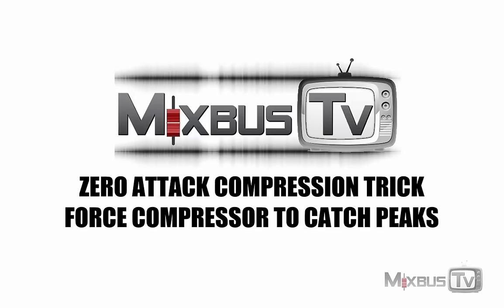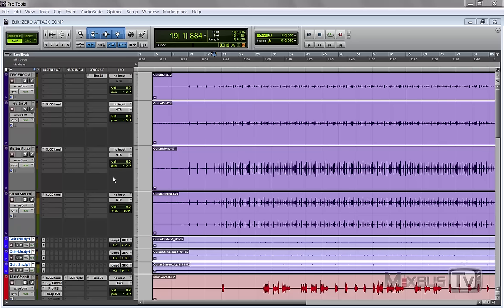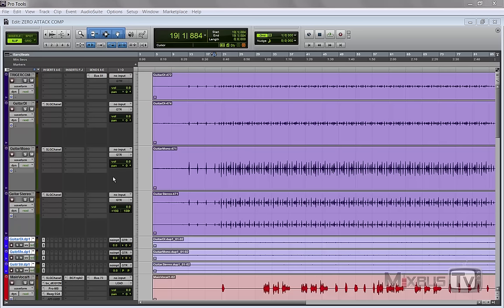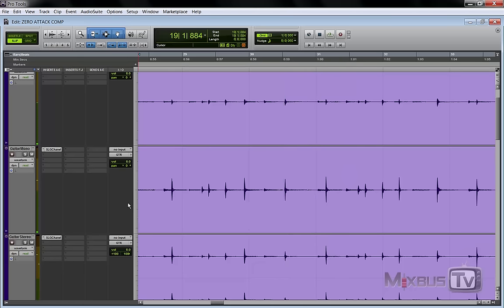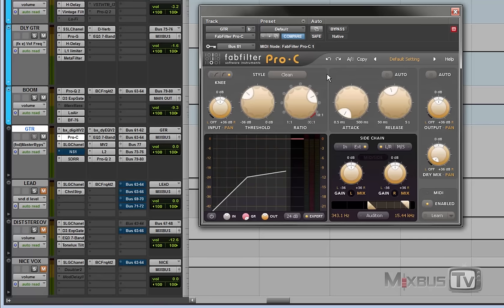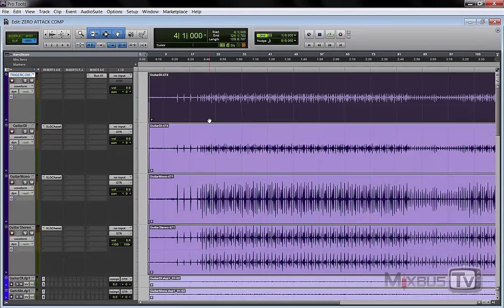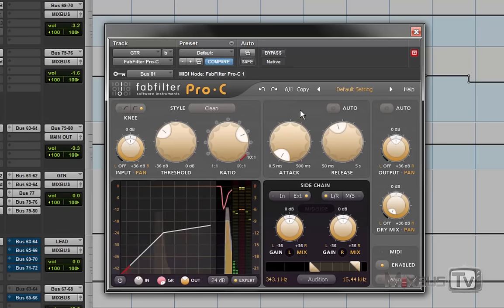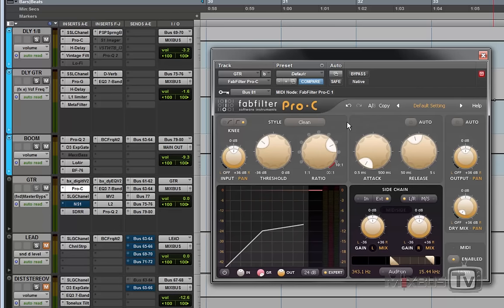Zero Attack Compression Trick Force your Compressor to Catch Peaks